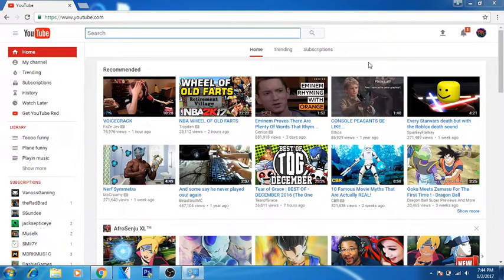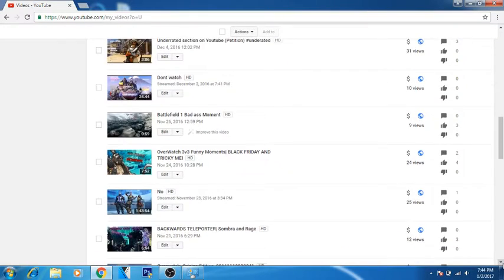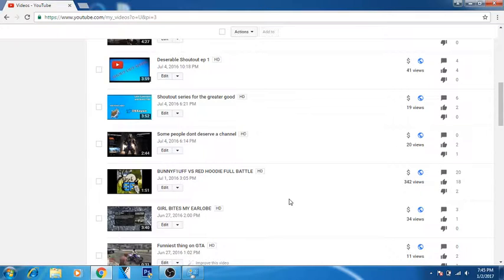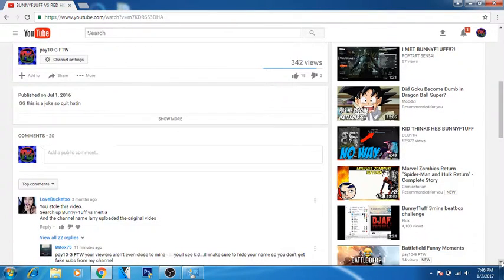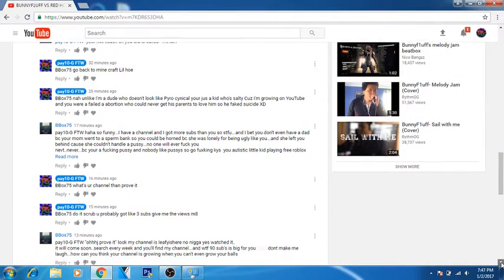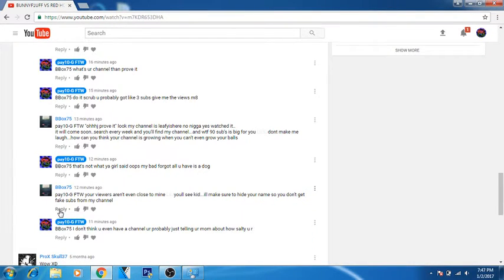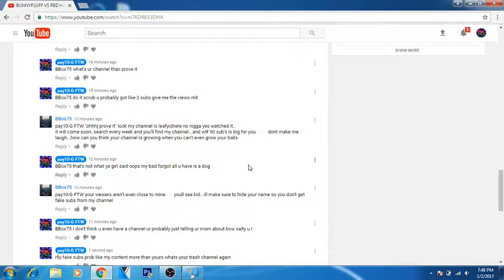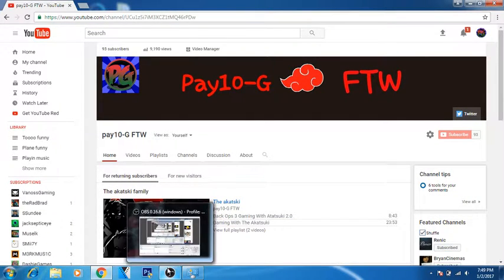NEW SALTY HATER TRYIN TO EXPOSE ME XD